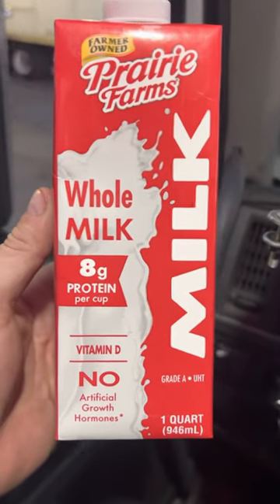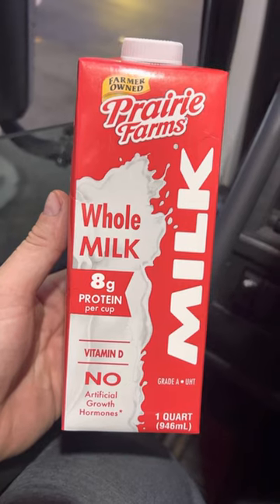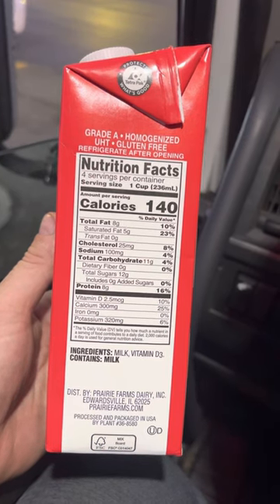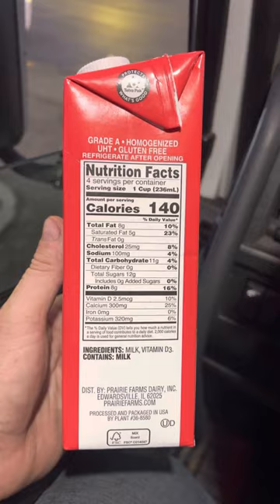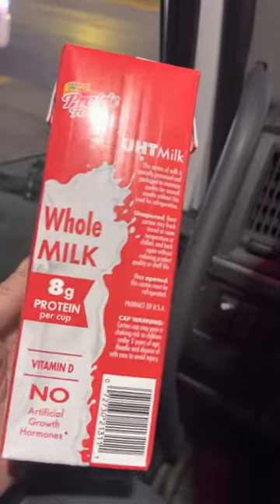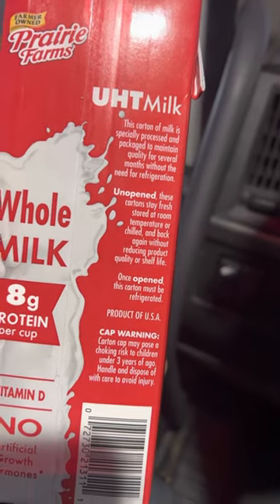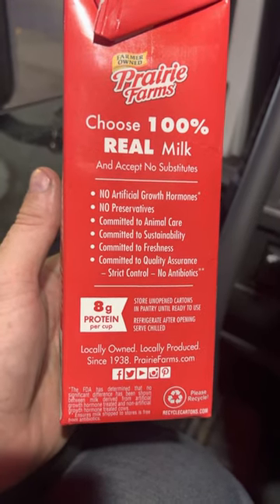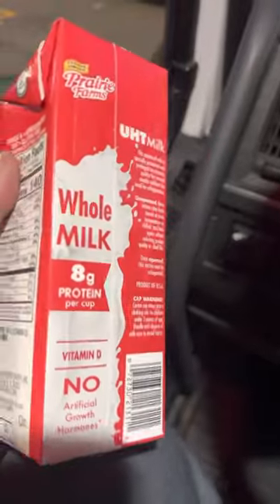This MILK has a 1 Year Shelf Life | PraireFarms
Beetle's Towing Channel - Towing Cars from the "Dallas Jungle".. I am now a tow truck operator for a local towing company, towing out of the "South Dallas Jungle" - in the hood of Dallas and surrounding areas.
I will be uploading videos from my cameras weekly. "On my days off.." Below is a few links to some of the stuff I use on a daily basis. Not only for recording but for everyday use. Chargers, cords, Mounts for the camera, new Insta360 camera I use, the phone I use and more. I only collect a few pennies from these purchases.

Tow Truck Gear:
Rain Jacket
Wheel Lift Straps
Wheel Lift Ratchets
Long Reach / Lockout tool with wedge
Big Easy Door Wedge
Airbag Multi-Purpose Kit

Phone Mount
Longer Arm for Phone Mount

Camera and Phone Gear:
Insta360 X4
Insta360 x2 x3 x4 GoPro 2x Magnet Magnetic Mount
iPhone 15 Pro Max
Phone and Device Charger for your Vehicle
LED Pulsing - USB to USB-C Charging Cable
LED Ribbon Style USB to USB-C Charging Cable